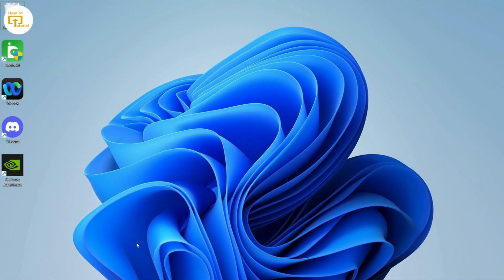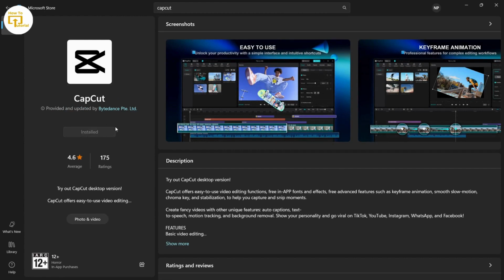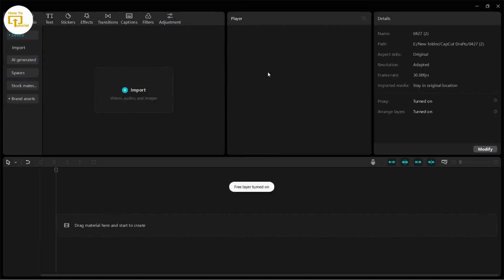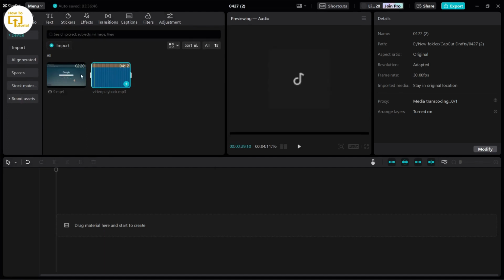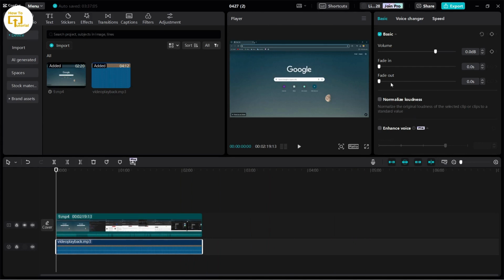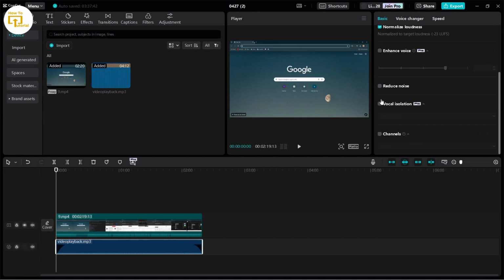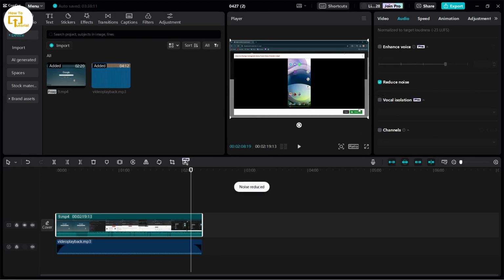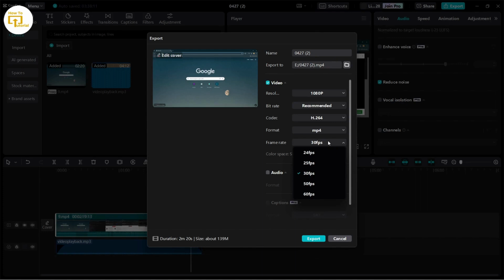How to Add Music to a Video in Capcut PC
How to Add Music to a Video in Capcut PC (EASY Tutorial!)
Looking to level up your Capcut PC edits with awesome background music?  This video is your one-stop shop for adding music to your videos in Capcut for PC! We'll walk you through using both the built-in music library AND importing your own tunes.

© Login Helps